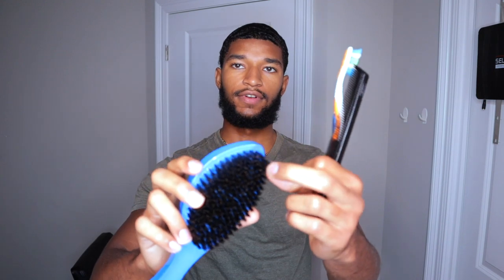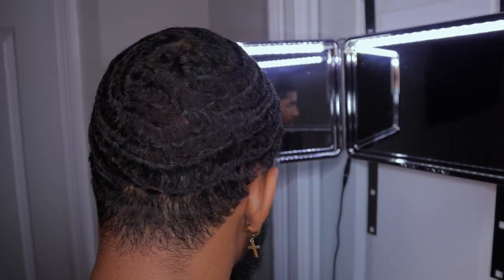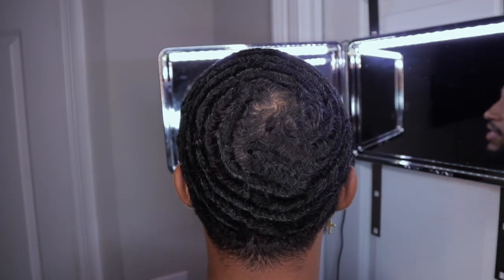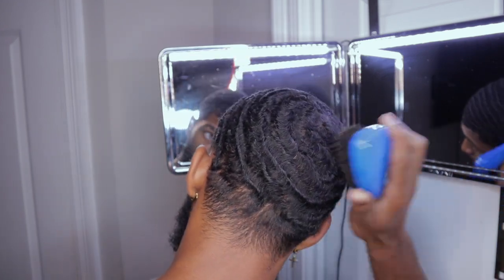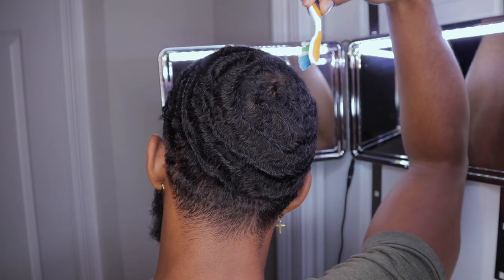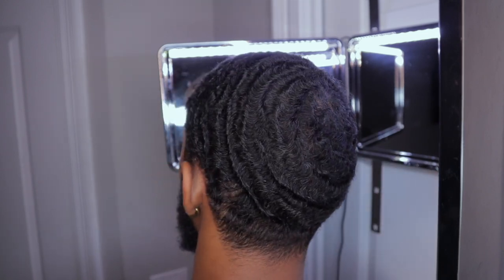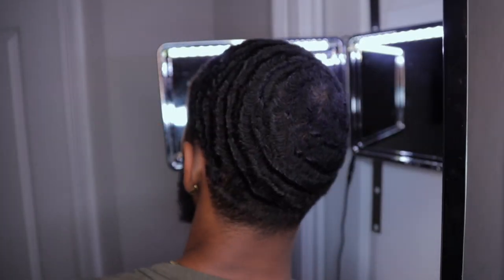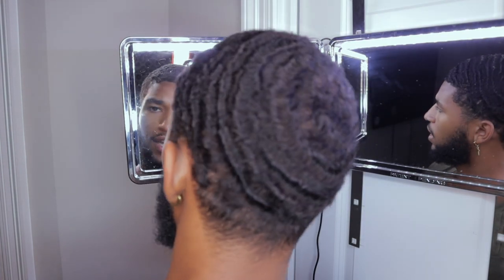How To Get The Best Crown (Swirl or Beehive?)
Catch me outside of YouTube...